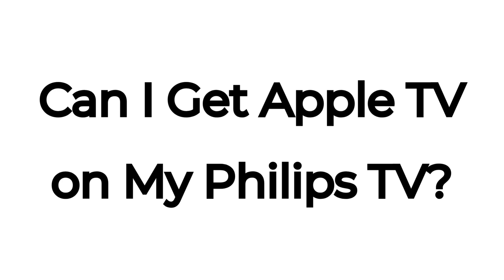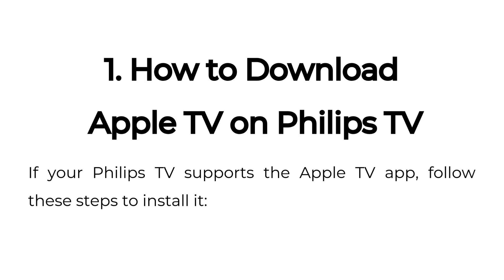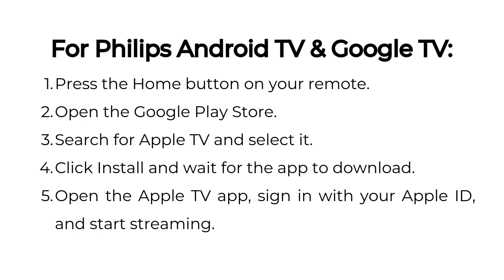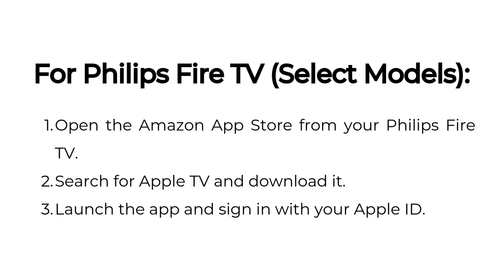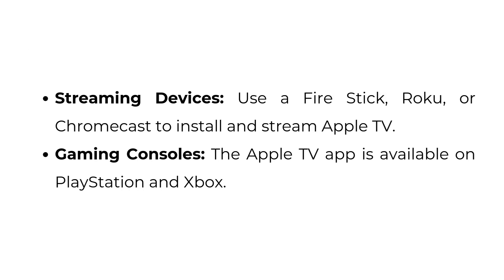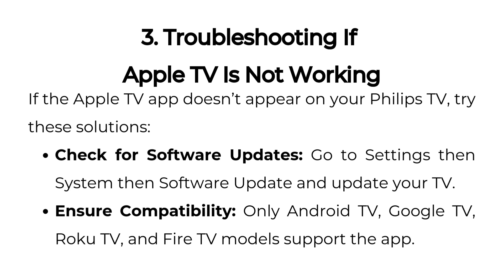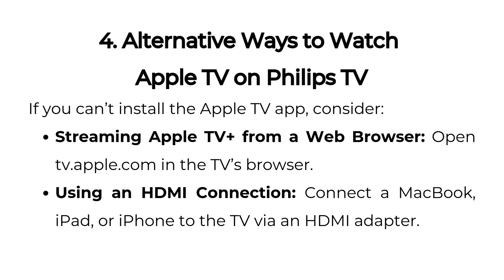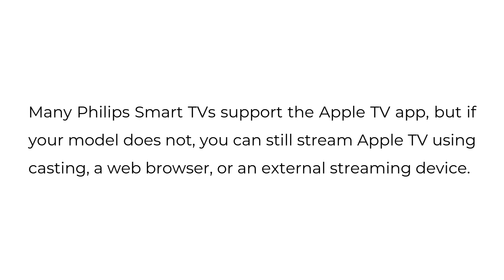Can I Get Apple TV on My Philips TV?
In this video, we explore how to get Apple TV on a Philips TV. You'll learn how to install the Apple TV app on compatible Philips Smart TVs, alternative ways to stream Apple TV using external devices, and troubleshooting tips if the app isn’t available.

00:00 Introduction
00:26 1. How to Download Apple TV on Philips TV
01:12 2. Watching Apple TV Without the App
01:43 3. Troubleshooting If Apple TV Is Not Working
02:14 4. Alternative Ways to Watch Apple TV on Philips TV